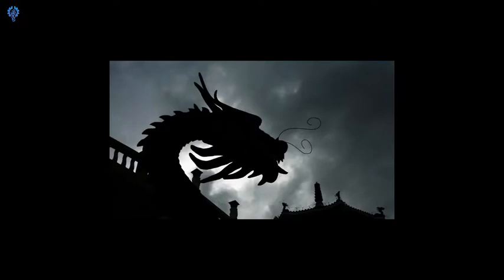What It Really Means by "Formless" | Hyperarch Mechanism